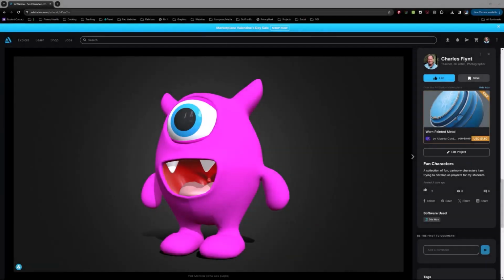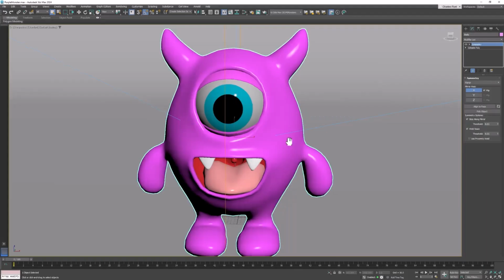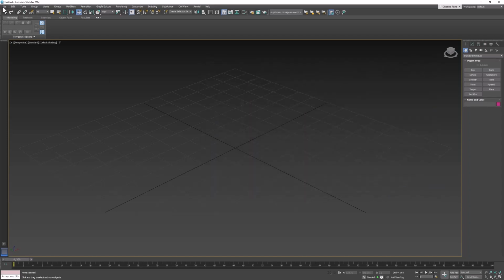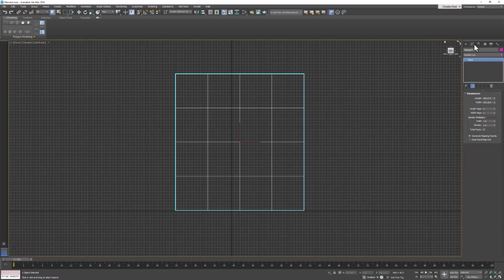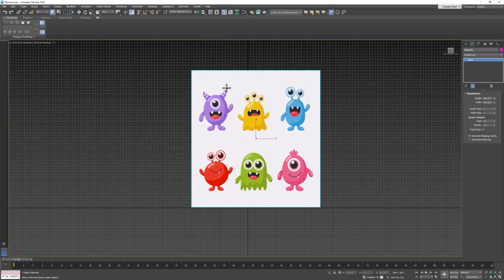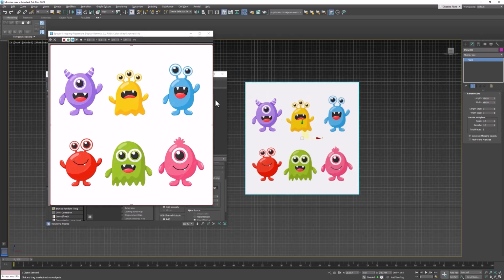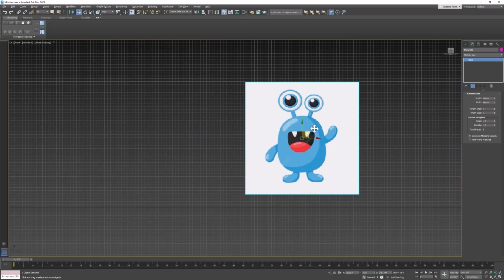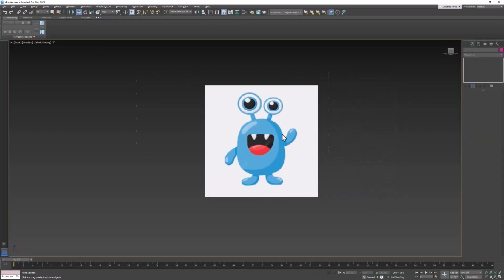3Ds Max: Create a Cute Monster Character 01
In this video, you will learn how to create a cure monster character, starting with a simple cube and a reference image